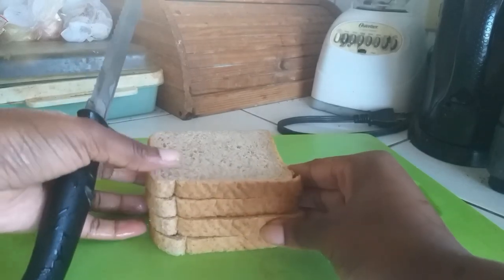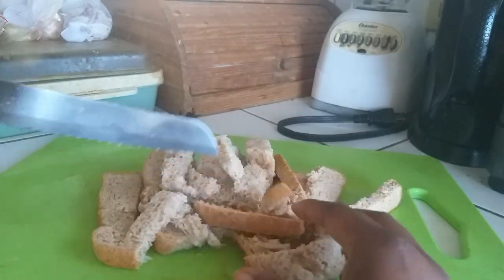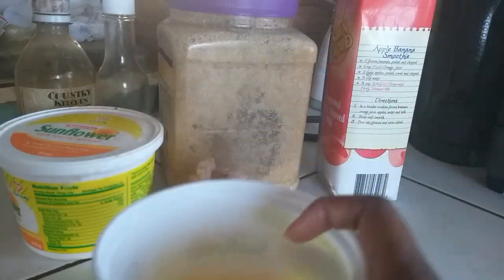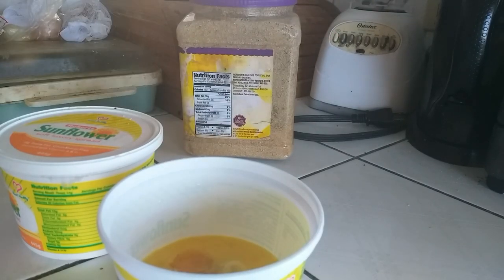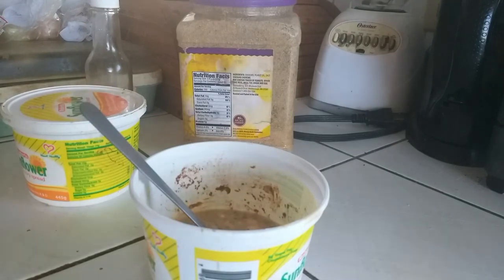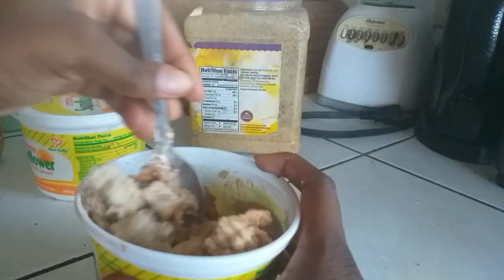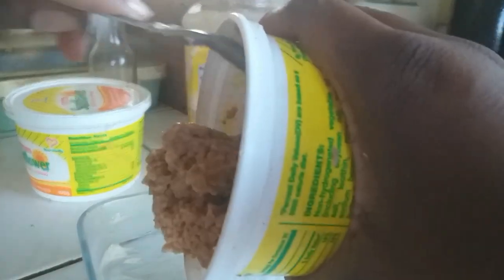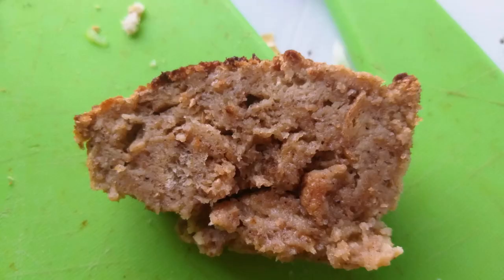Making Bread Pudding in the Toaster Oven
Hey I'm Tyeisha and welcome to Shonna's Space, today I show you how I made bread pudding in the toaster oven.

Creator's Bio
 Hey guys my name is Tyeisha , I'm a 22 year old university student living on the beautiful island of Barbados. I have a passion for reading. I like watching television. My favourite genre is crime/mystery. I have a pet tortoise.